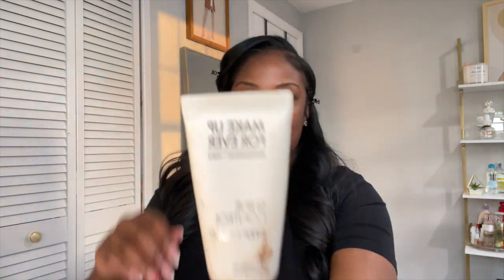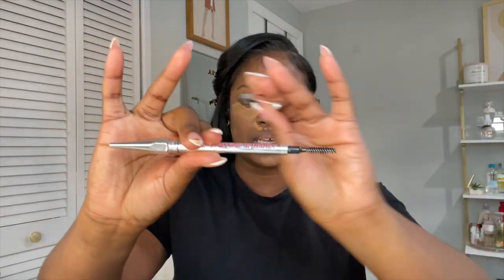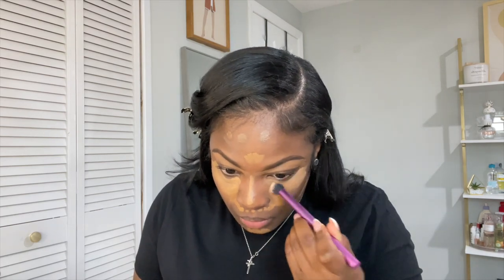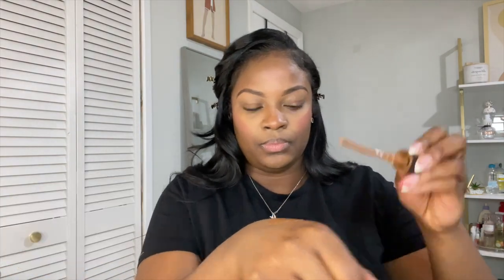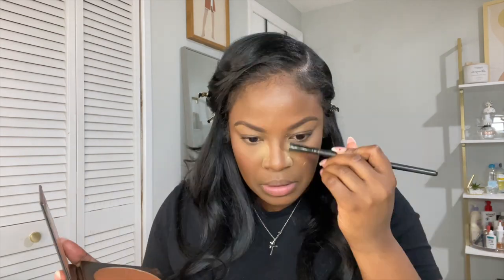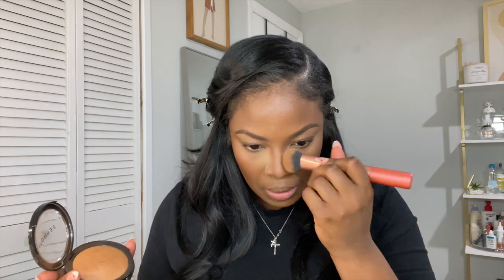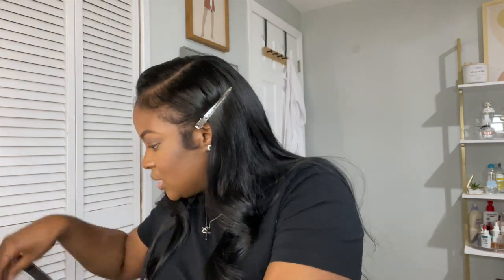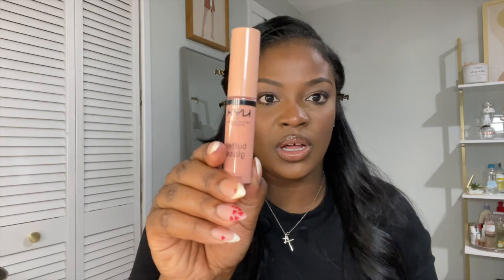MARY PHILLIPS MAKE-UP TUTORIAL | UNDER-PAINTING MAKEUP TECHNIQUE | DARK SKIN EDITION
This make-up tutorial was very simple to follow... kinda :/ lol I just wouldn't use this technique if i wanted a glam or soft-glam look. Would you try this technique for yourself? Or has anyone used this technique already??

Car Mount